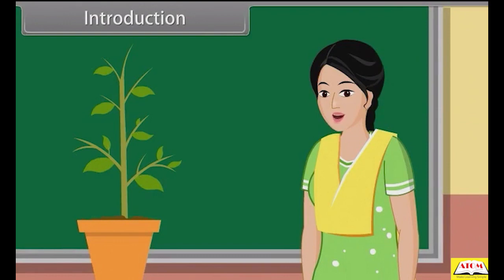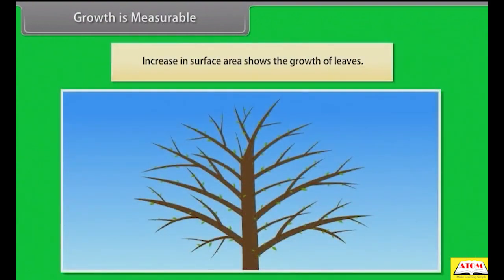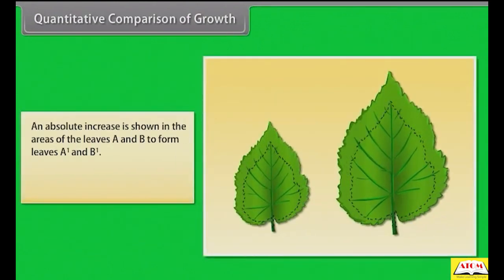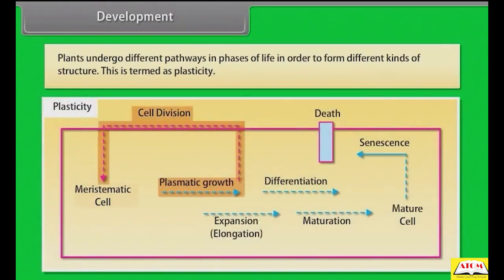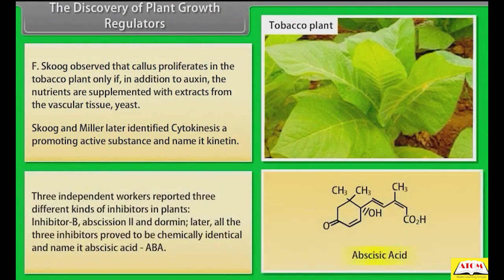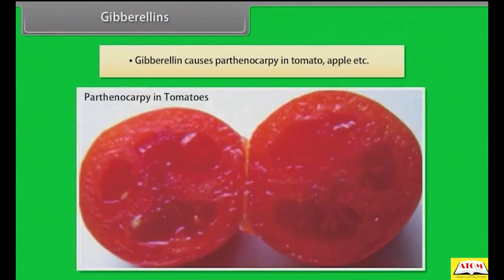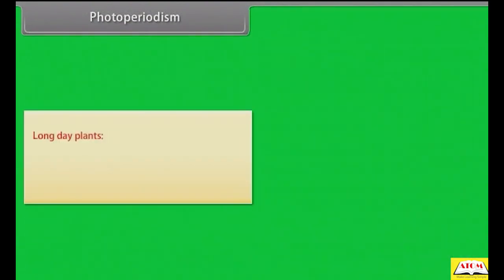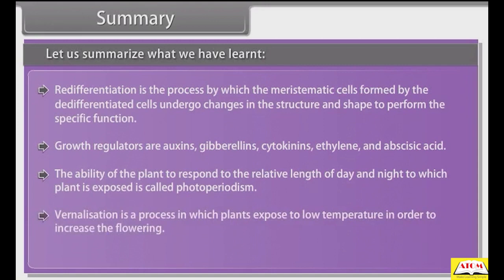11 CBSE biology Anatomy Of Flowering Plants 1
In this video, you will watch the session about "Anatomy of flowering plants" we will cover the topic of Anatomy of flowering plants, Tissue & Tissue systems from Class 11 Biology. The topic of Organisms and Populations will be explained in detail with a clear concept and explanation. So do watch the complete video